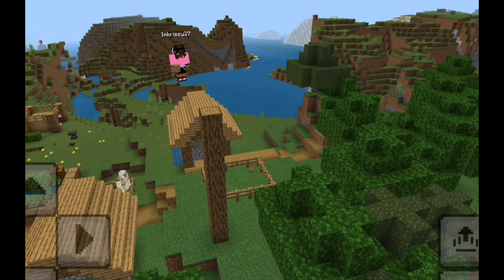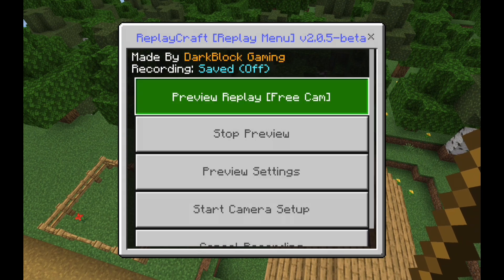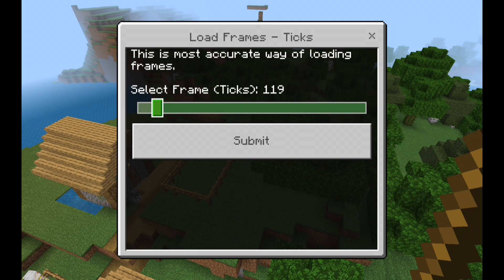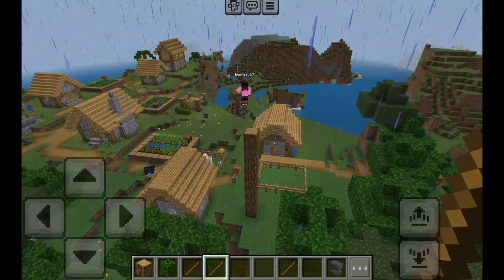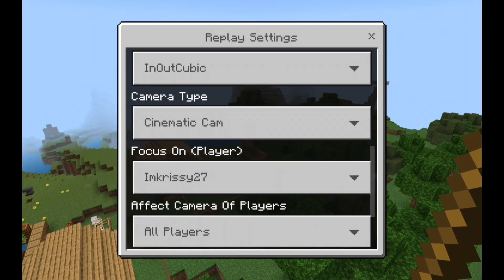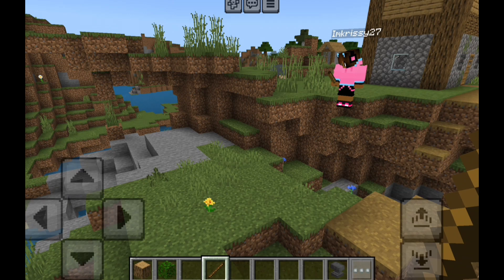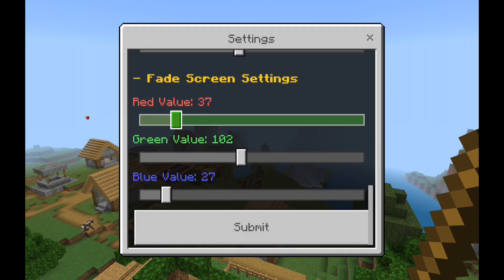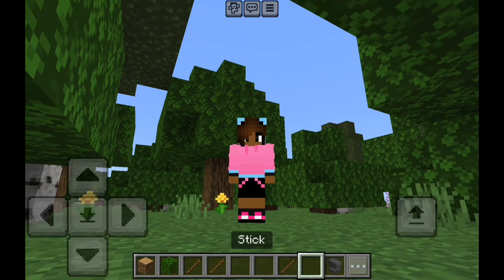A Replay Mod for Bedrock is Here! - How to use Replaycraft 📹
How to use the Replay Mod for Minecraft Bedrock Edition! (ReplayCraft v2.0.5)

In today's video, I will showcase the Replay Mod for Minecraft PE / Bedrock Edition 1.21+. Also, I'll explain how to use both the replay and cinematic Mod.

⏰️ Timestamps
0:00 intro
0:19 Replay Mod for Bedrock
- 2:07 Load Frames (Tics and Seconds)
- 4:30 Replay bugs so far
- 4:44 Replay Settings
- 5:55 How to save your build
- 6:29 what the replay doesn't capture
6:53 Cinematic Mod for Bedrock
- 7:38 Settings
- 7:49 How to change the frame praticles
- 8:08 How to remove frame particles
- 8:23 Time more = speed less
- 8:41 How to reset settings
- 8:42 How undo and remove frames
8:50 Outro

● If you experience any bugs/glitches in the add-on, report it in Darkblock Gaming's discord.